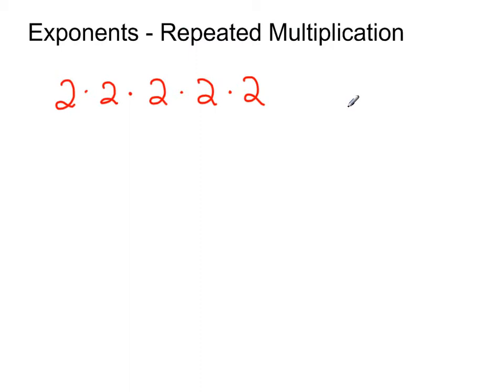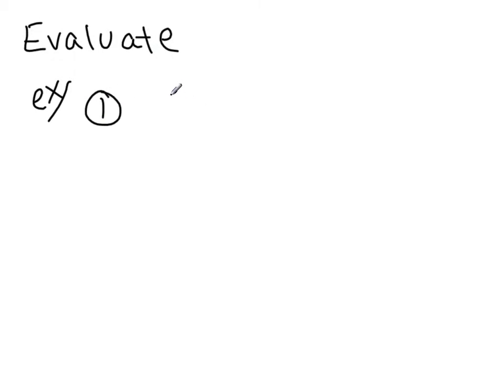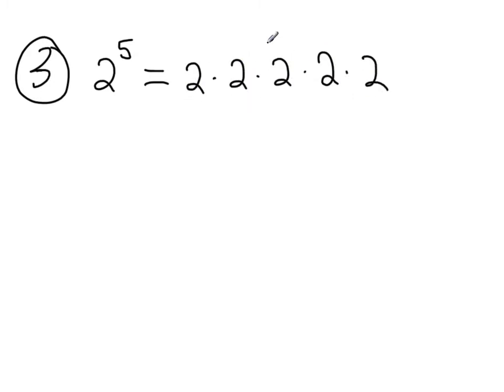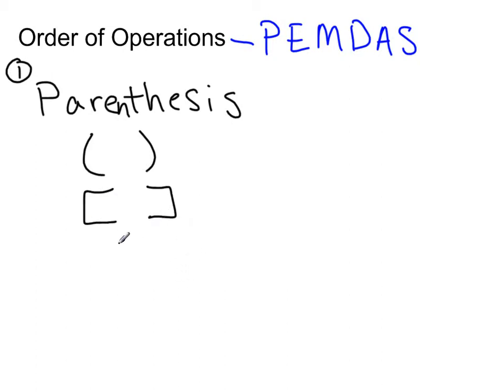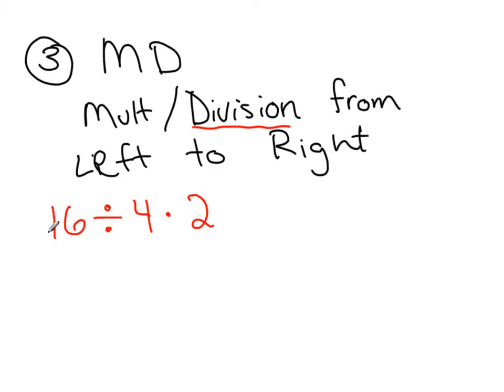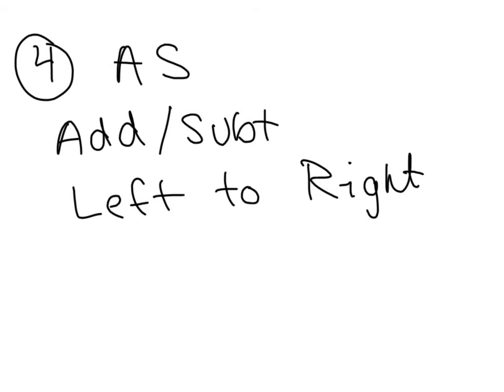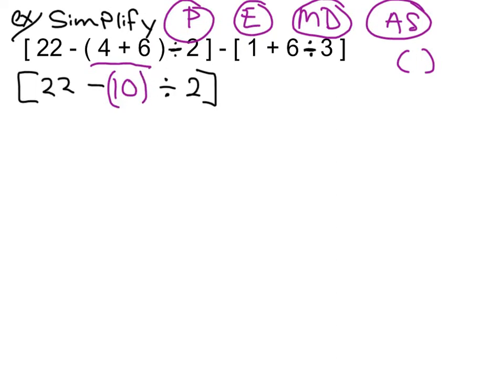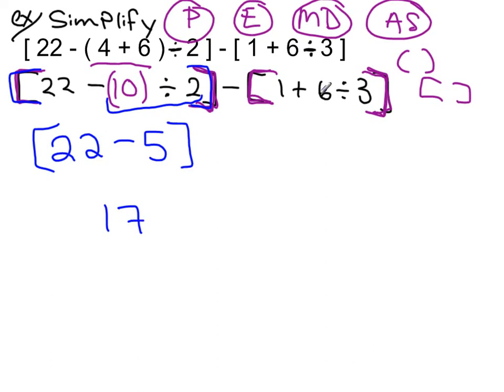MAT 0018 Lecture 5